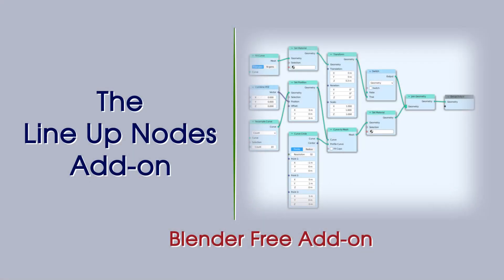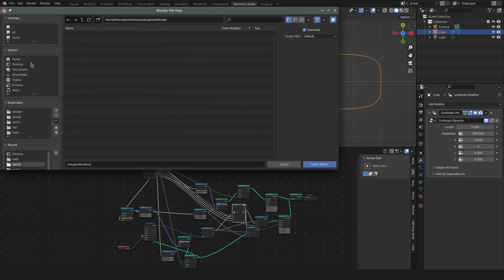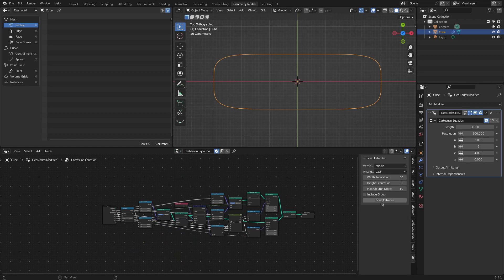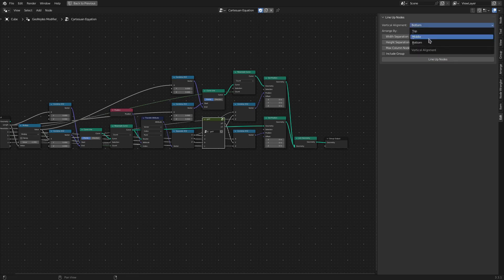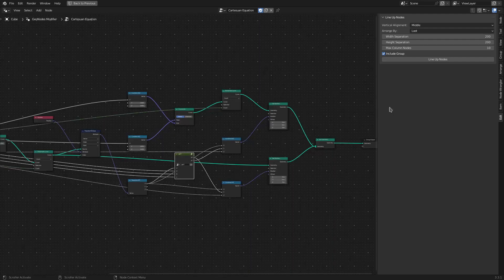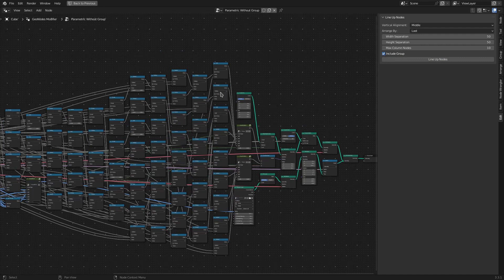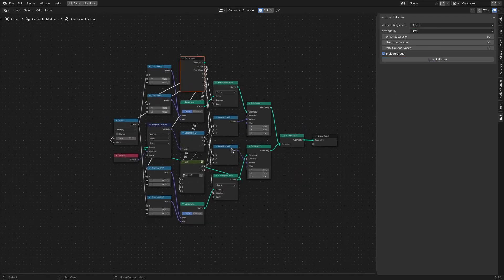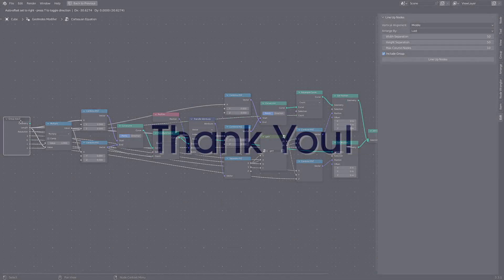Line Up Nodes | Free Blender Add-on To Arrange Nodes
With this add-on you can arrange nodes on geometry nodes editor, shader editor and compositor views.

00:00 Introduction
00:14 Download & Installation
01:20 Basic Examples
01:55 Vertical Alignment Option
02:30 Width & Height Separation Options
02:58 Include Groups Option
03:24 Max Columns Option
04:08 Arrange By Option